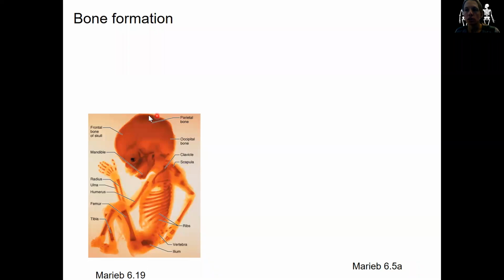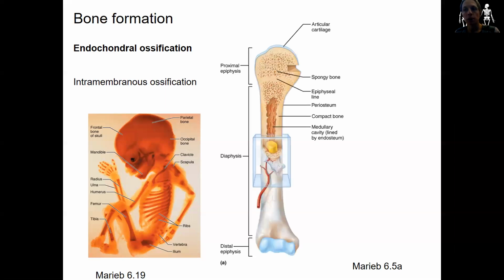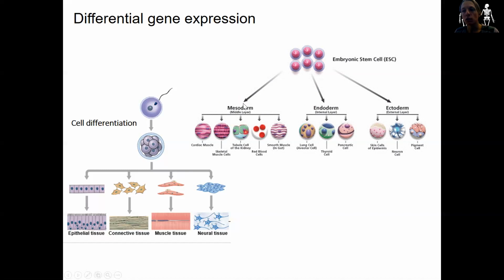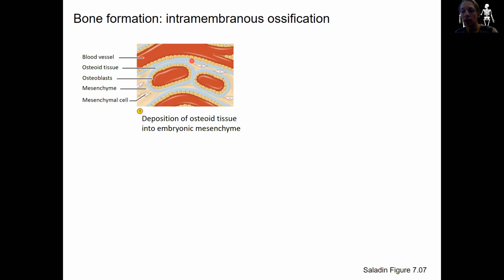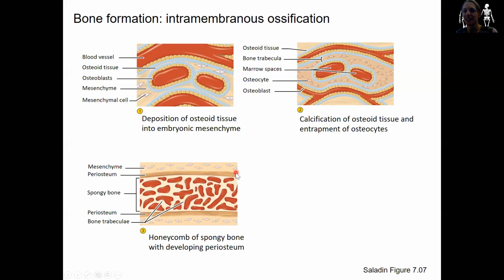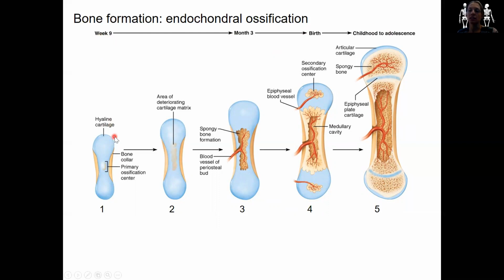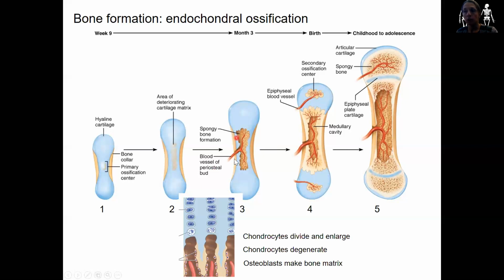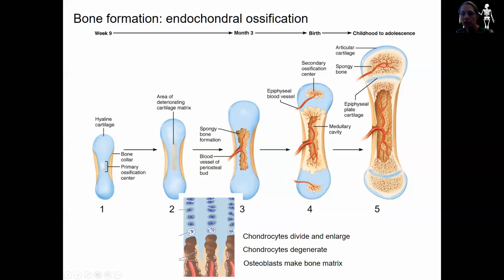6 5 ossification